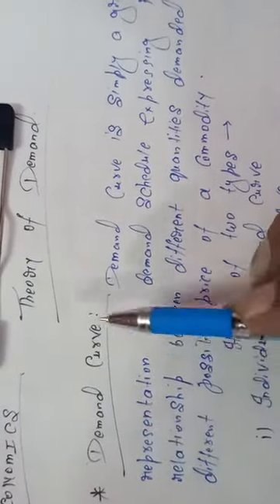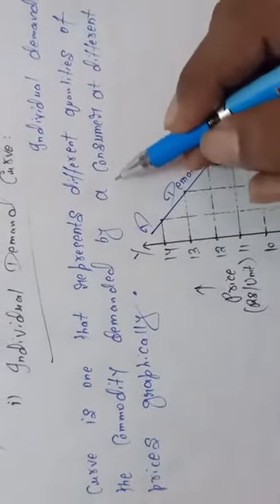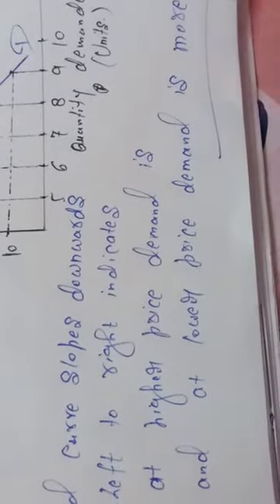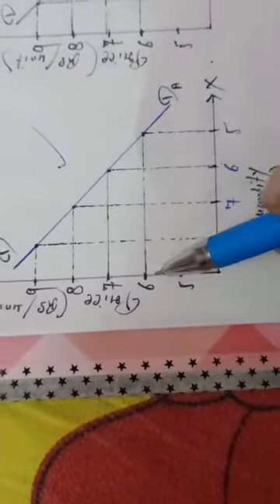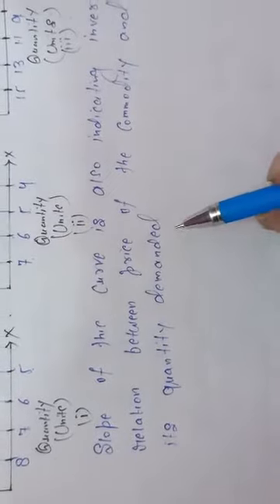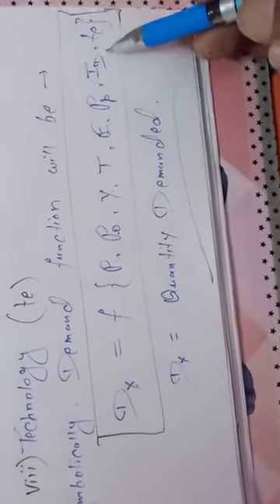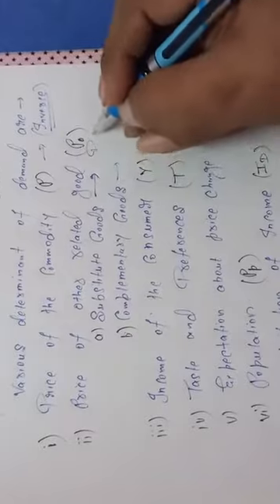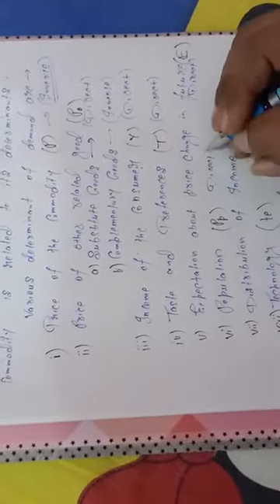Theory of Demand 2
BCA 2 Semester